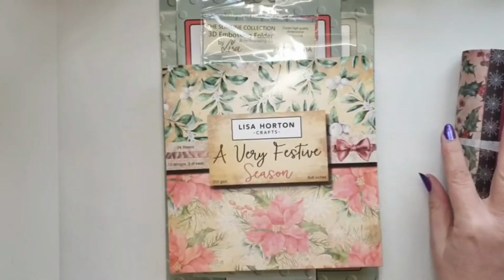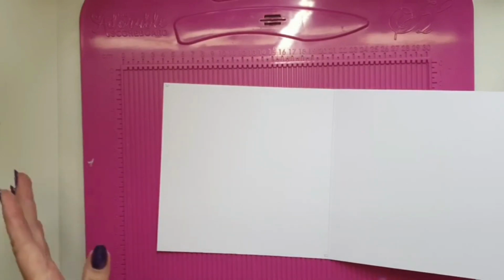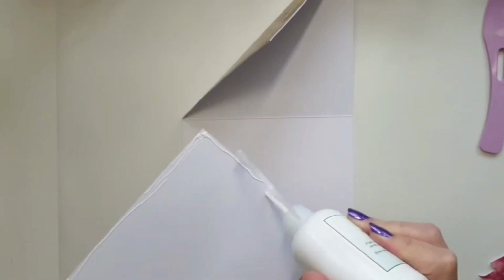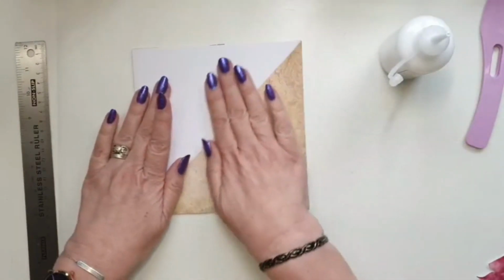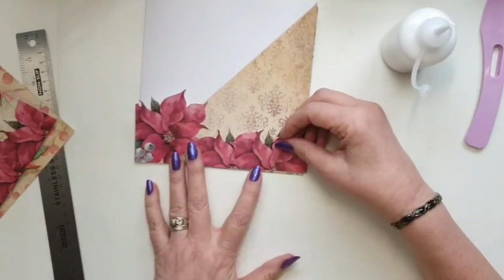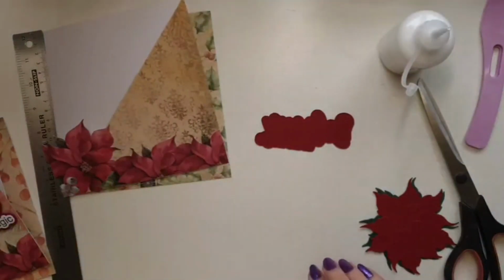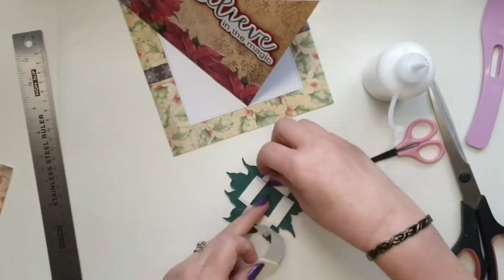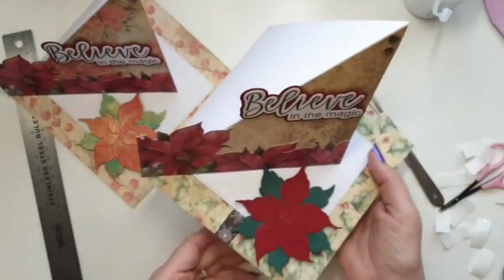DAWN WILL BE MAKING A TWISTED EASEL CHRISTMAS CARD USING THE A VERY FESTIVE SEASON PAPER PAD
In today's video I will be showing you how I made a beautiful Twisted Easel card using papers and dies from Lisa Horton Crafts.
Products I used in this video include:

LHC - A VERY FESTIVE SEASON - 8X8 PAPER PAD - LHCCP019DS
LHC - A VERY FESTIVE SEASON WASHI ROLL
LHC - A VERY FESTIVE SEASON EPOXY DOMES - LHCER003DS
LHC - POINSETTIA 3D SLIMLINE EMBOSSING FOLDER & DIE SET - LHCEF030DS
LHC - FESTIVE DOUBLE LAYERED SENTIMENTS STAMP & DIE SET - LHCCD092DS
LHC - NESTED STITCHED BUBBLE SQUARES DIE SET - LHCCD105DS

Dawn
Lisa Horton Crafts Design Team

For our USA customers, many of Lisa Horton Crafts products are available